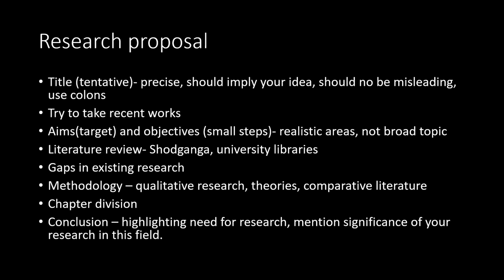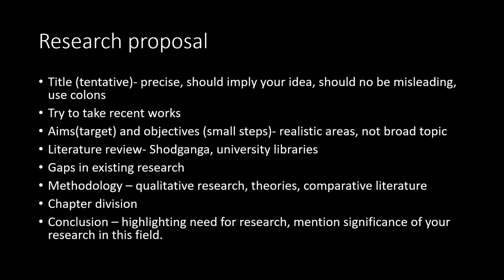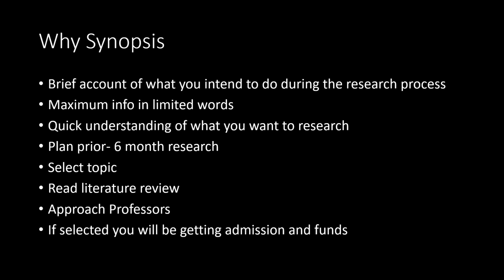Synopsis format for PhD Admission and Ph.D Submission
The lecture gives details about how a Research proposal should be. the Lecture also provides detailed information regarding how to create a synopsis. what are the components of synopsis. the lecture also throws light   on some quick tips on how to write an effective synopsis. Synopsis format during Ph.D submission process is different. those differences are also highlighted